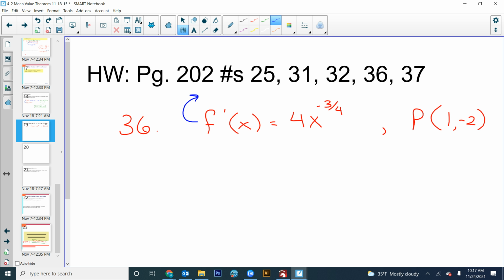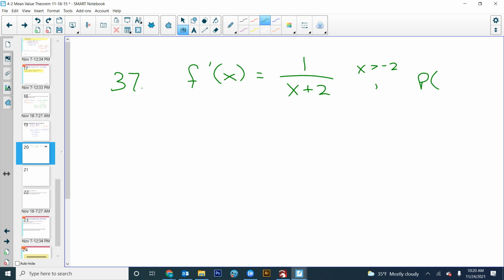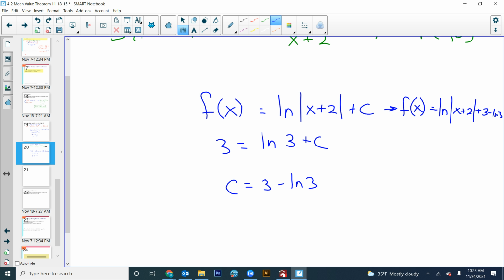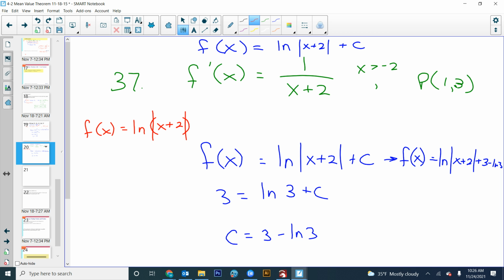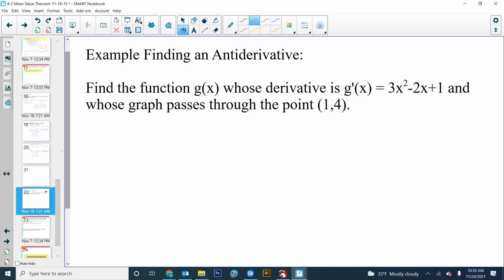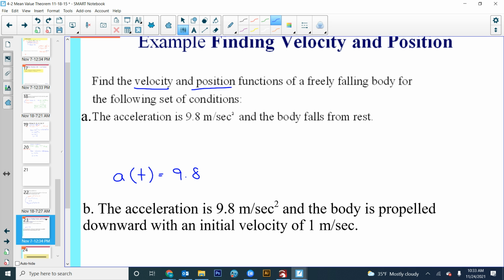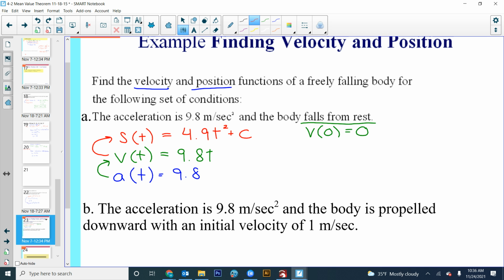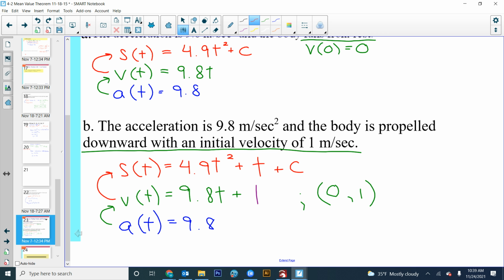4.2 D2 Calc Notes